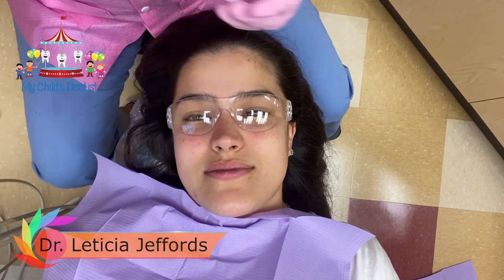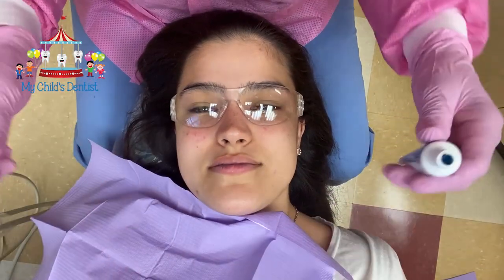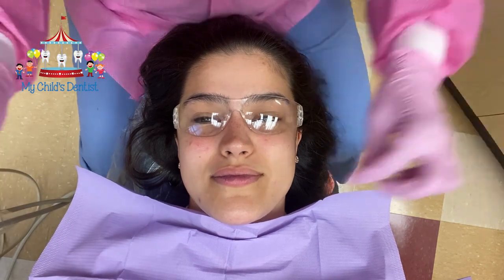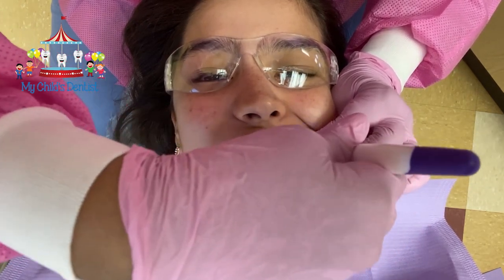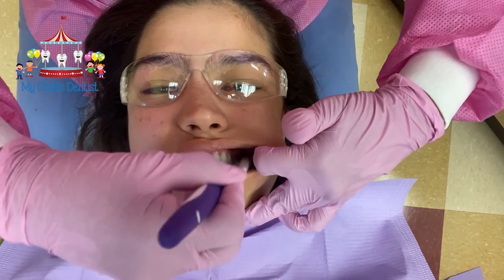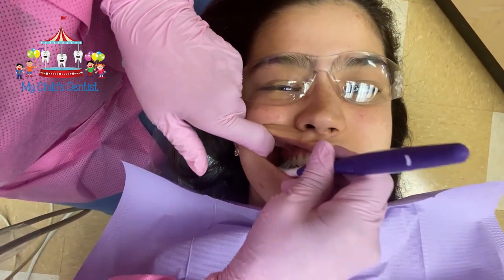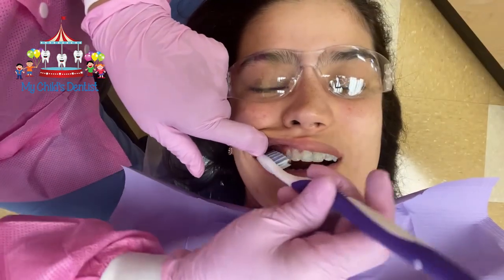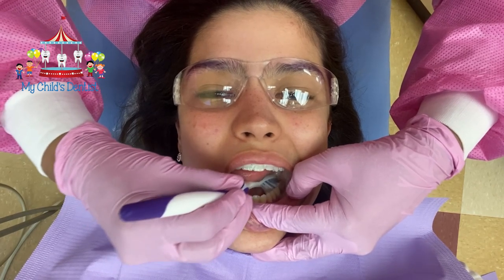Brushing Techniques for Healthy Teeth and Gums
Dr. Leticia Gutierrez Jeffords shows the most effective technique recommended for brushing your child's teeth.